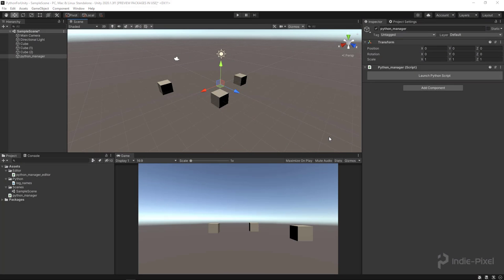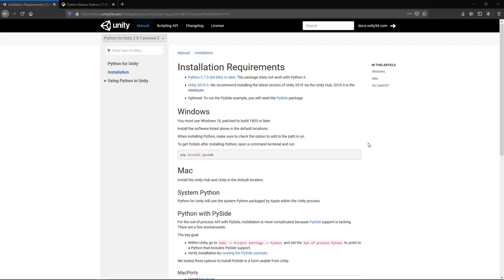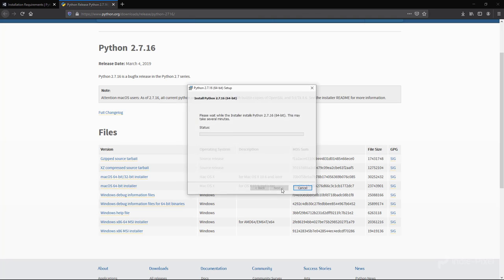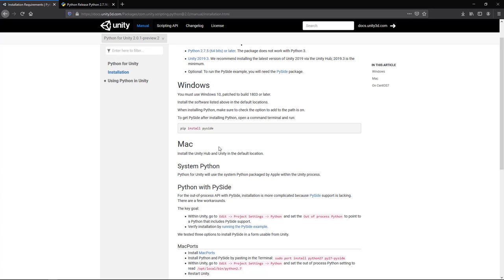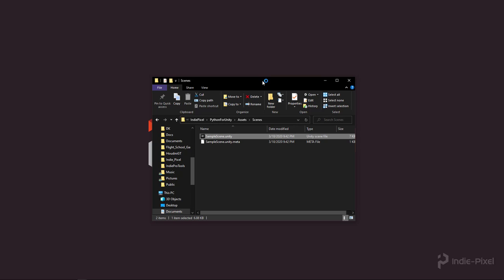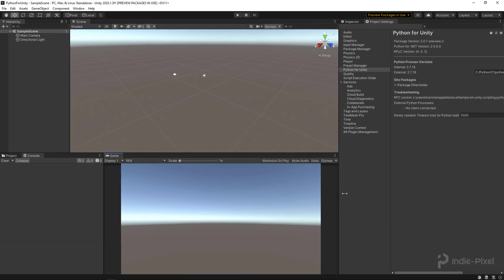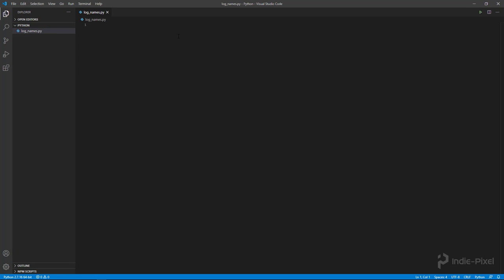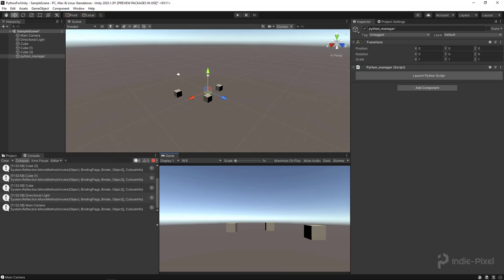Python for Unity 3D 2020!!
So I was very surprised to learn that Unity is working on a package to allow us to use Python in our Unity projects.  This is super cool because we can then begin to create live links between applications like Maya, Max and most importantly Houdini!
In this video we are going learn how to get Python for Unity setup and learn how to begin to use Python for our Unity projects.

Thanks!